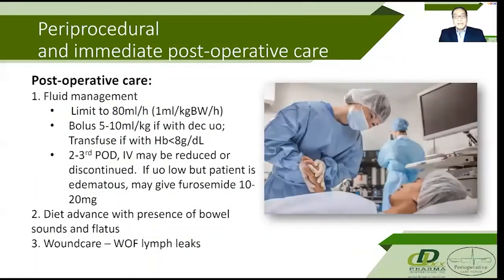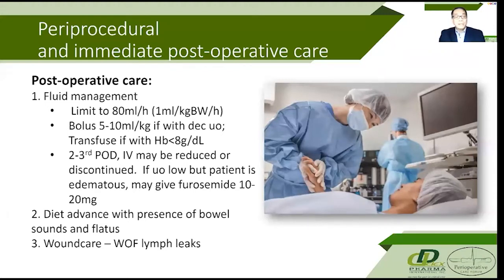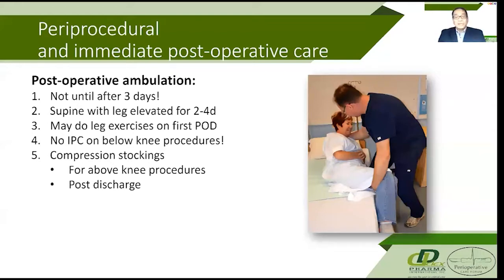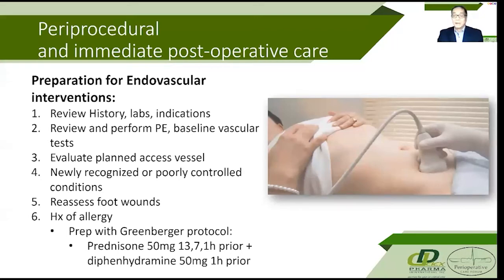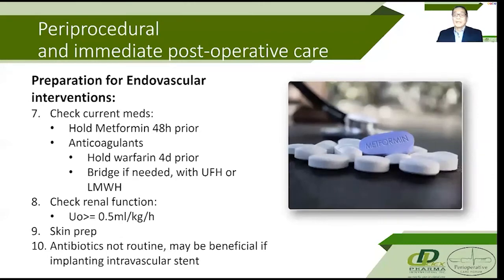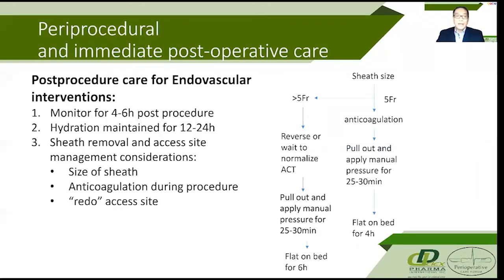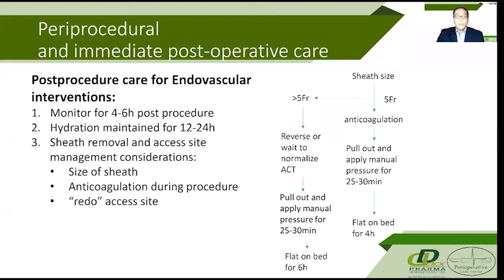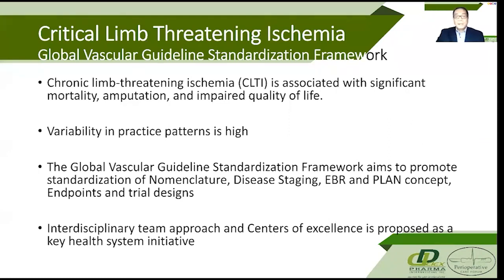PART 3: Limb Ischemia and Perioperative Care Following Vascular Surgical Procedures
In the management of Limb Ischemia, Dr. Jose Ricardo D. Quintos discussed the Global Vascular Guidelines Standardization Framework. Under this, he mentioned that Chronic limb-threatening Ischemia (CTLI) is associated with significant mortality, amputation, and impaired quality of life. Moreover, interdisciplinary team approaches and centers of excellence are proposed as key health system initiatives. WATCH THE VIDEO for more insights.

For product inquiries, clinical updates, and upcoming webinars, visit us on our
social media accounts: